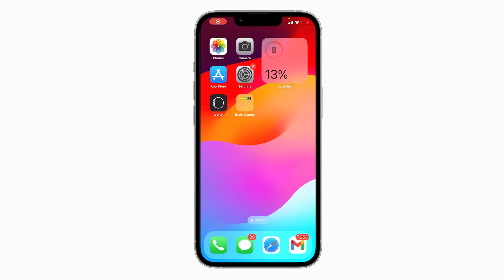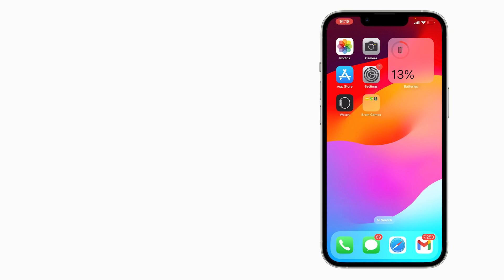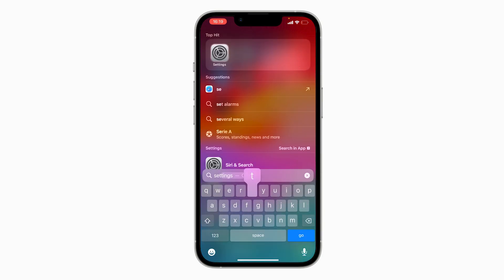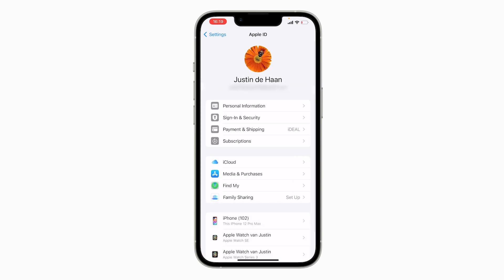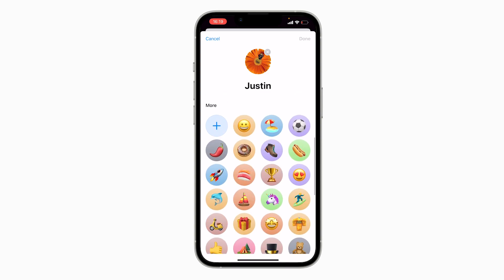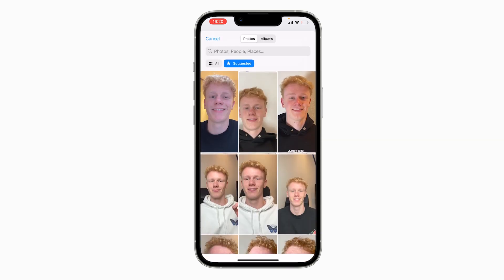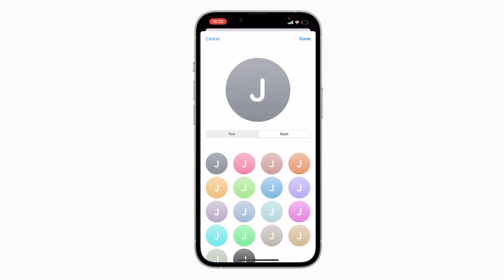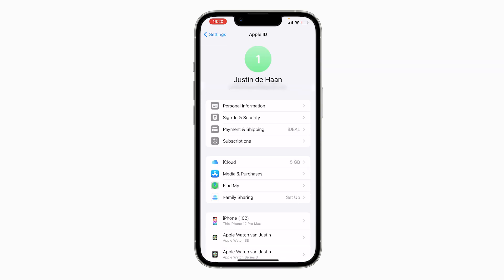How To Change Your Apple ID Profile Picture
Learn how to change your Apple ID profile picture.

Changing your Apple ID profile picture can be done for various reseasons. You might want to change your Apple ID profile picture because you don't like it anymore. Whatever the reason is, it is really easy to change your Apple ID profile picture. So in this video I'm showing you step by step how you can change your Apple ID profile picture on your iPhone or iPad. All you need to follow this tutorial is the latest version of IOS and a good idea for a new profile picture.

Welcome to ThatsFactsYT.
We create helpful YouTube tutorials that will make your life a bit easier. All videos are completely self-made and 'ThatsFactsYT' owns the videos.